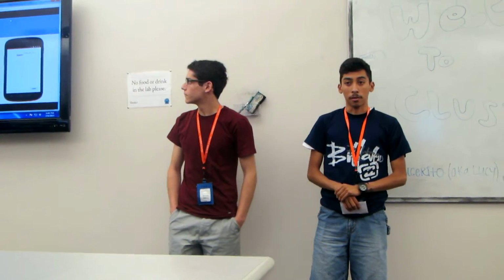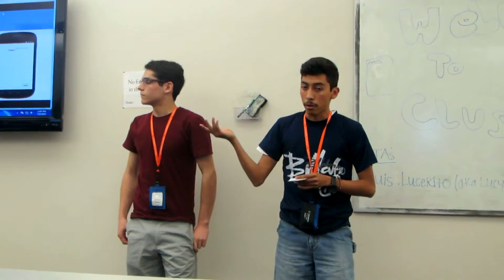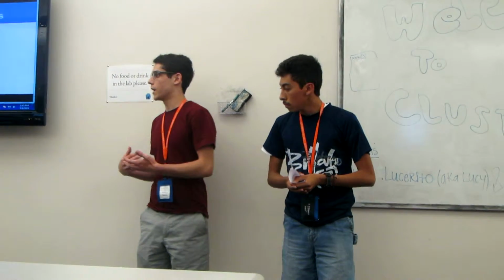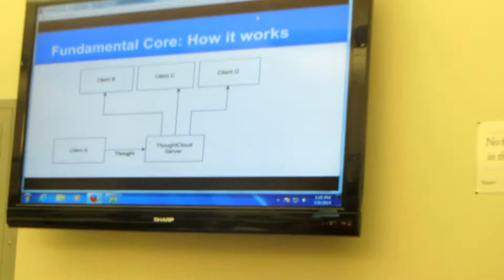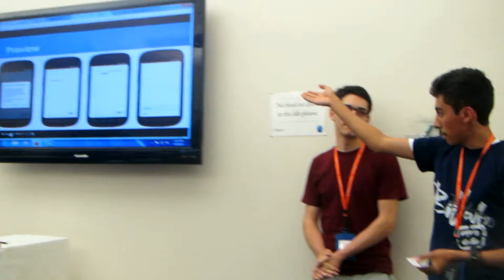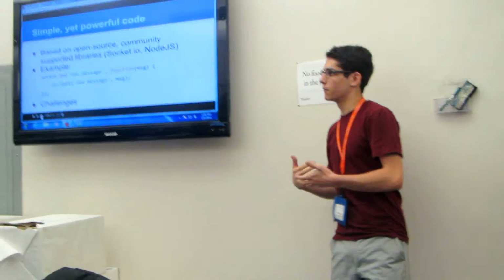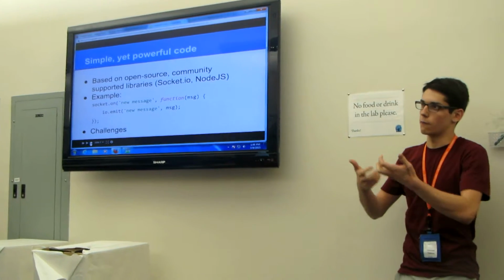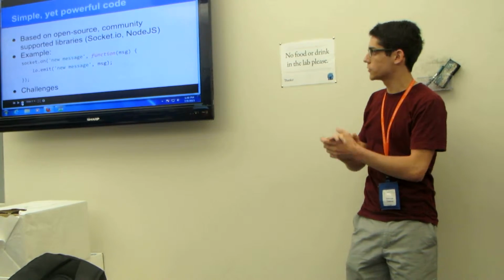Matthew and Guillermo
AppInventor - Thought Cloud